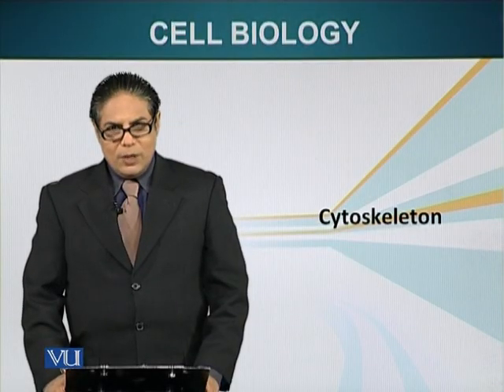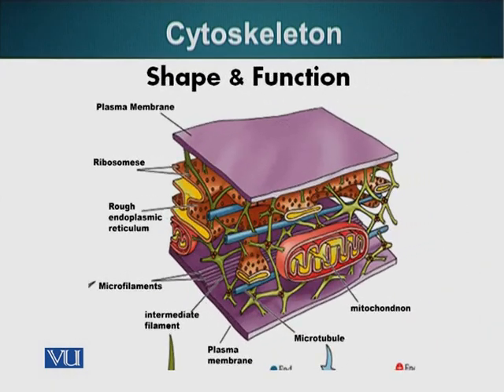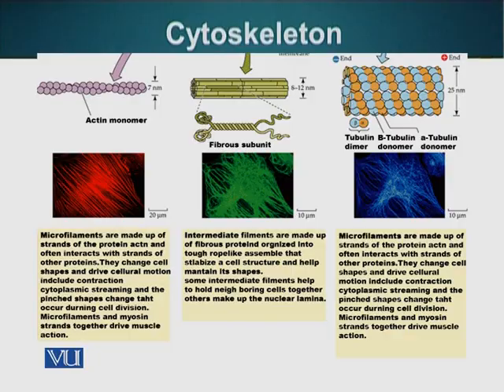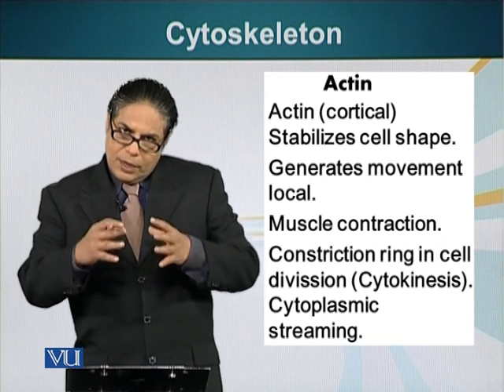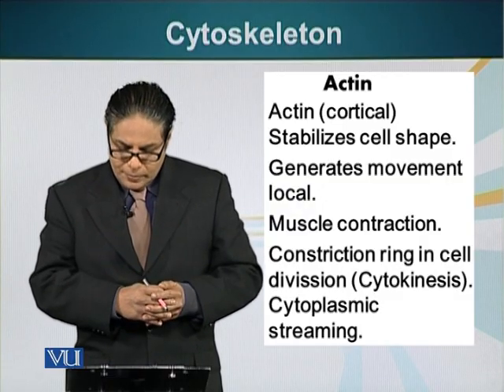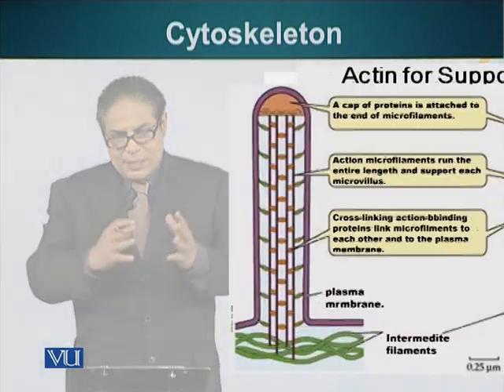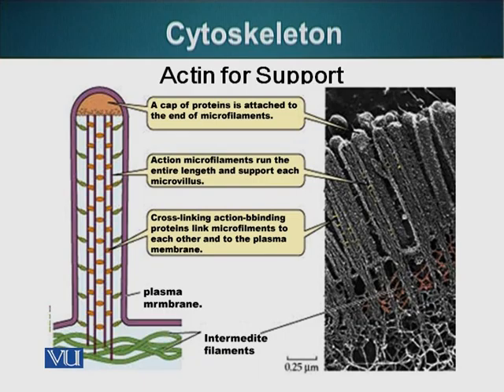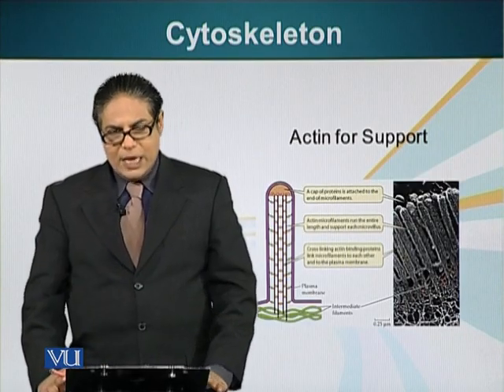Introduction to Cytoskeleton | Cell Biology | BIO5105_Topic158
Topic 158: Introduction to Cytoskeleton,